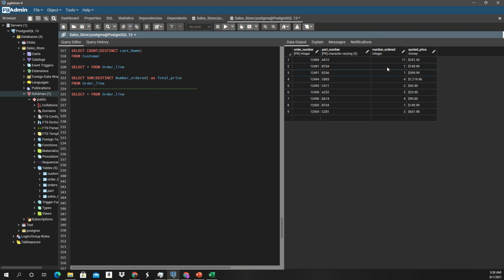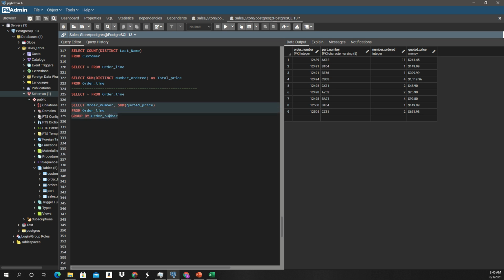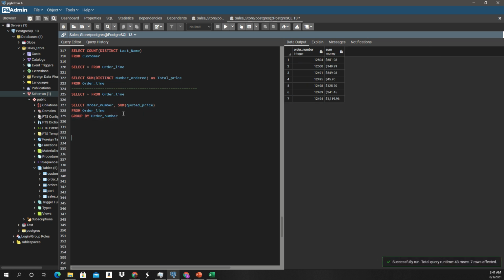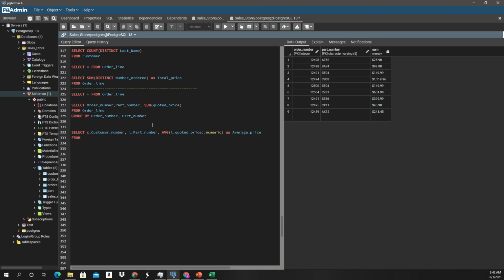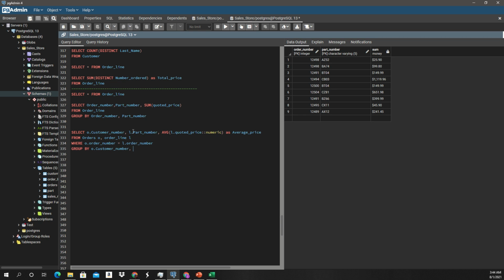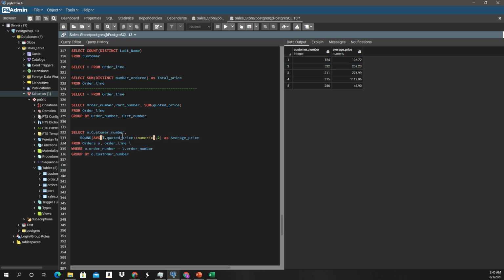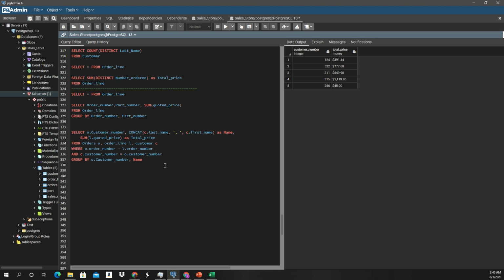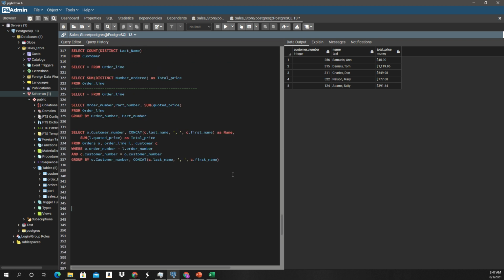Data Mining with SQL 10 GROUPING 1